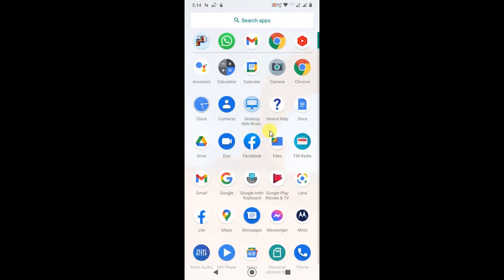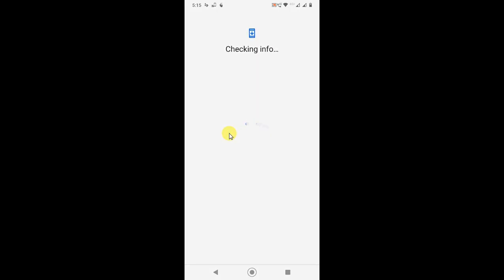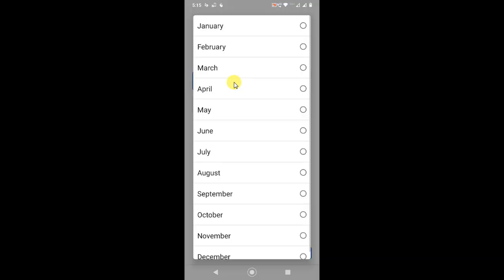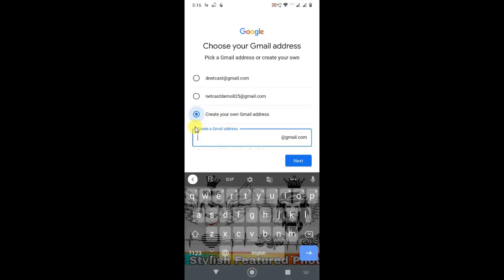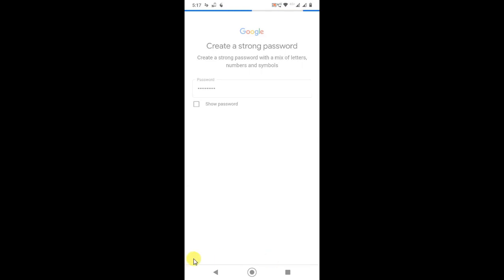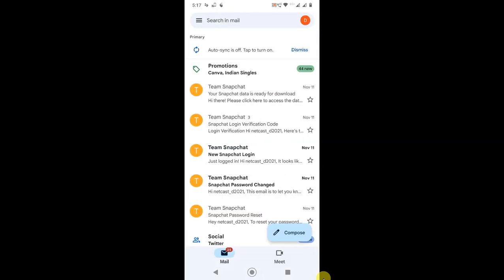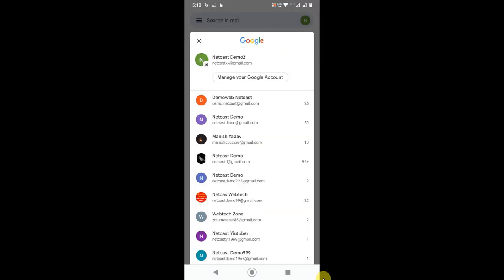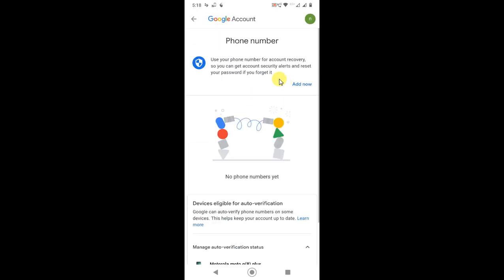Using Android Mobile Create Gmail Account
In this video tutorial, we are going to learn, use your android phone and can create new gmail account.